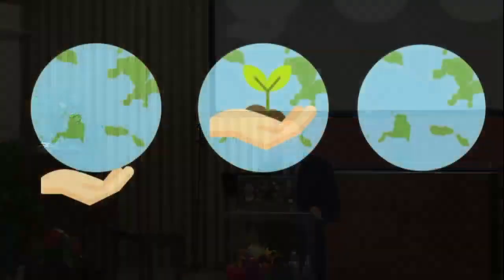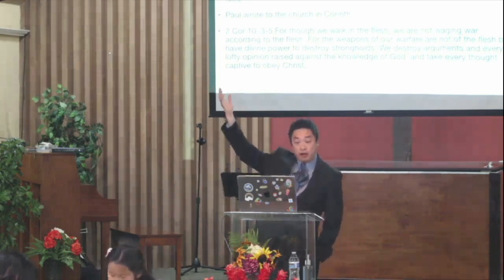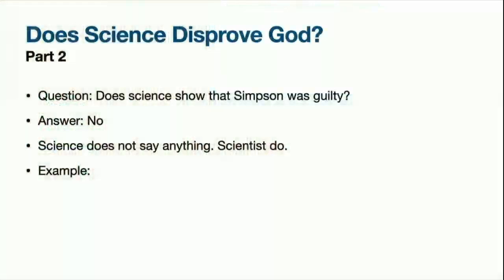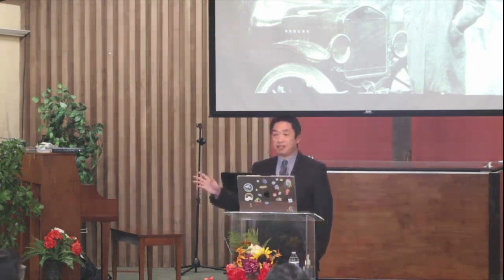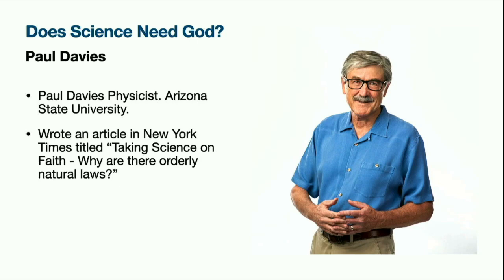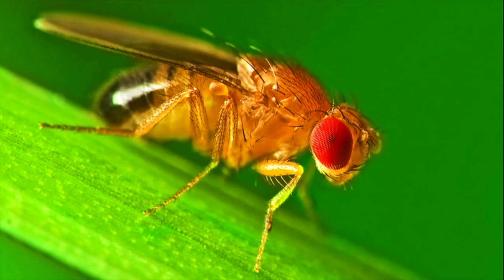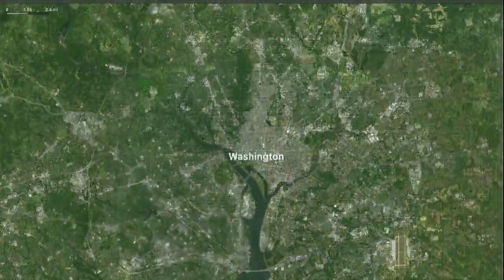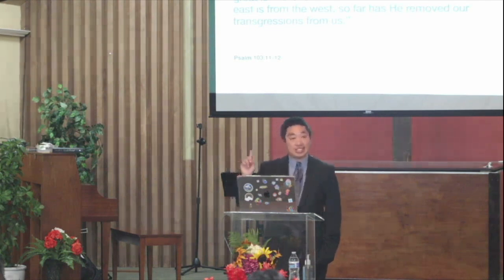Does Science Disprove God? (Dr. Ray Im)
Why Choose God? (Part 2)
Is it true that science disproves God? Does science say anything?

if you would like to support more videos like this please give under "Church Revitalization Project" at this